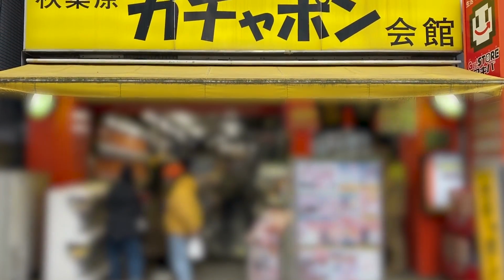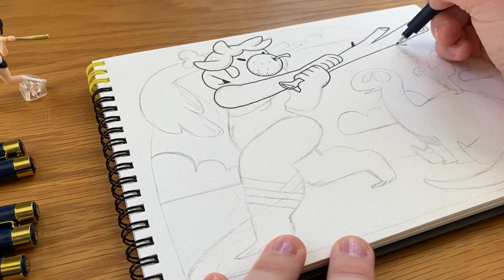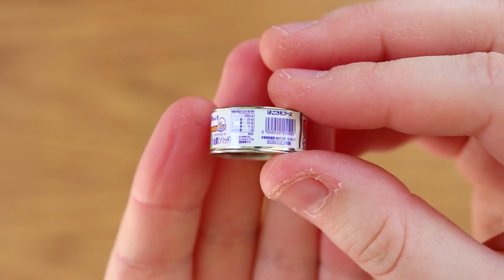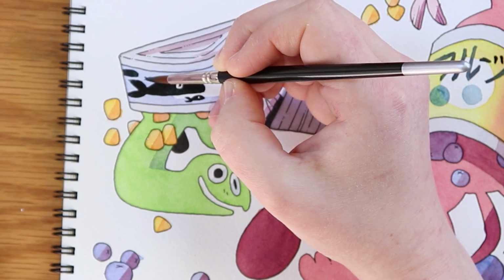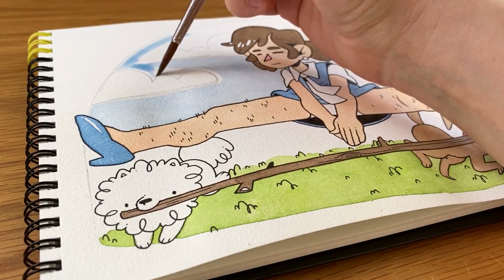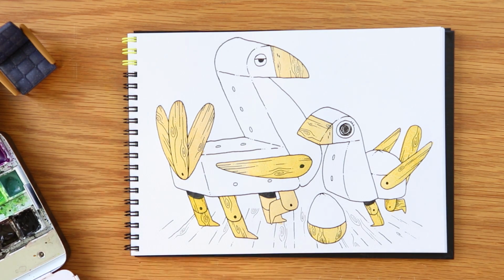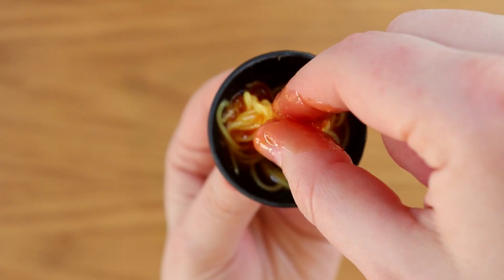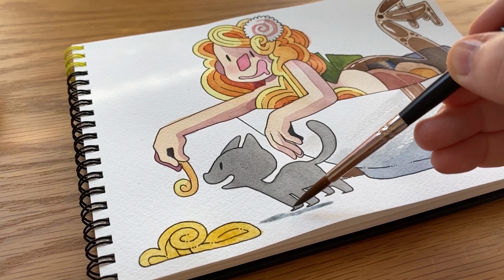CAPSULE TOY ART PROMPTS?! - Japanese Gachapon Inspired Art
While in Japan you can't help but notice the "coin machines" on every corner! What if I created art inspired by what I got?! Let's see what I get!

MATERIALS USED:

Pentel Graphgear 500 .7 Mechanical Pencil
Pentel HB lead
Prismacolor Kneaded eraser
Sakura Pigma® Micron® pens, black (05)
QoR Watercolors
Schmincke Watercolors